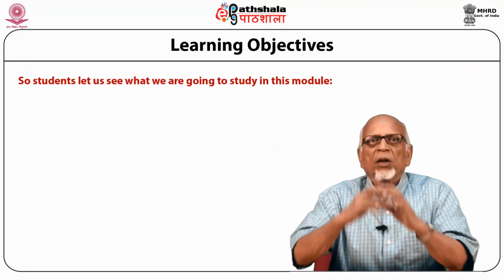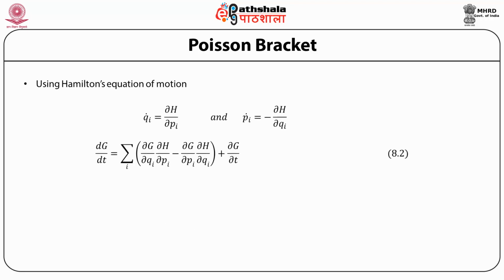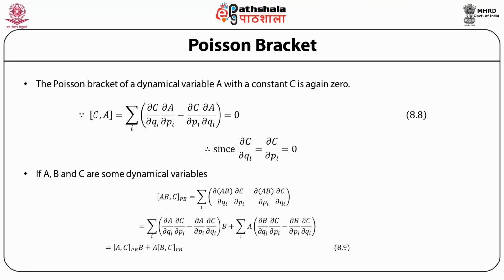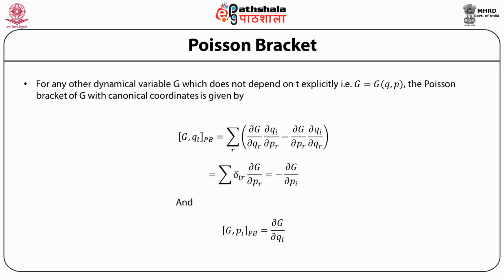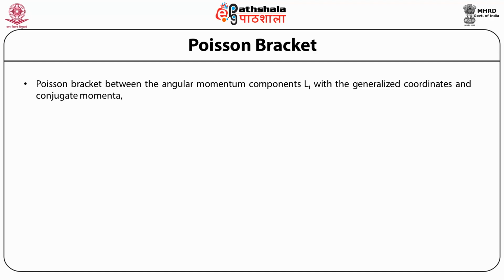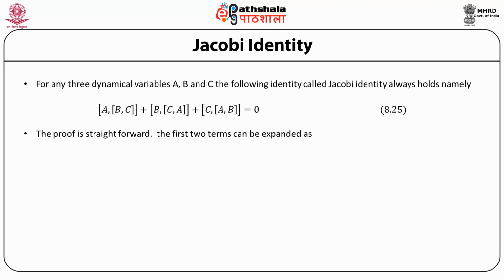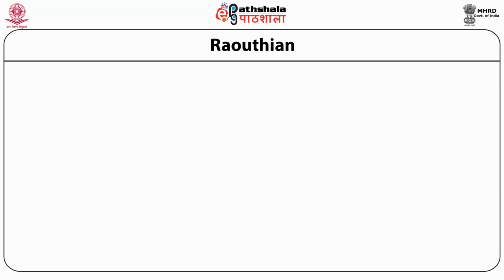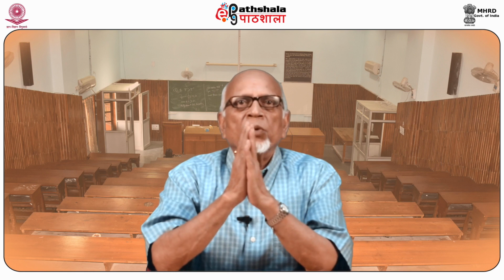Hamiltonian Formalism and Poisson Bracket I